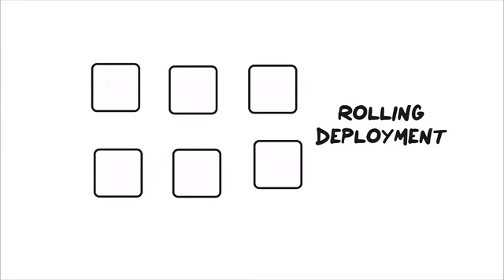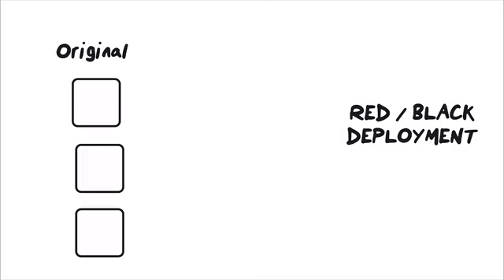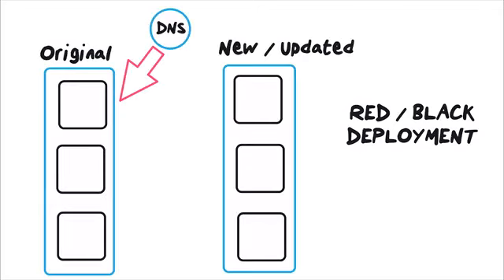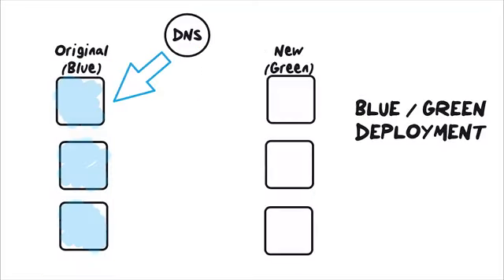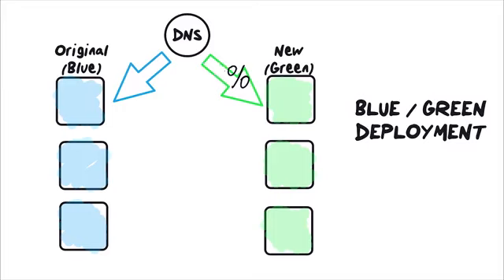Advancing aws code rolling deployment